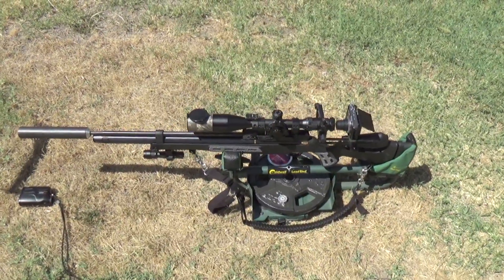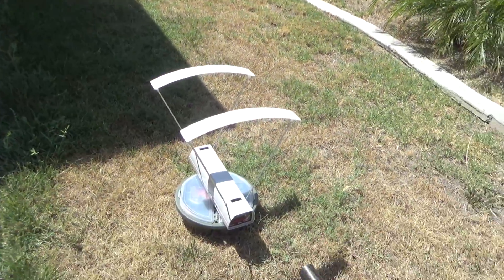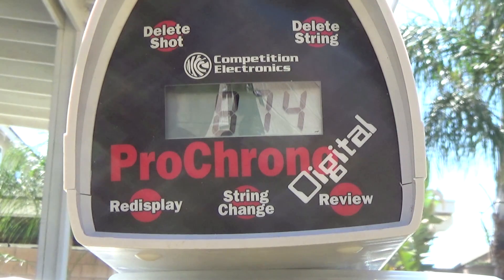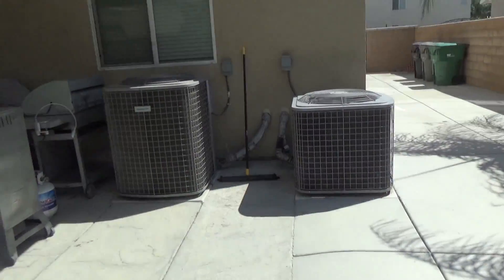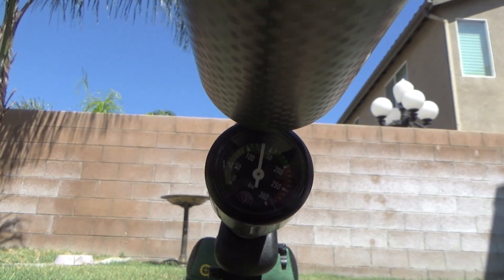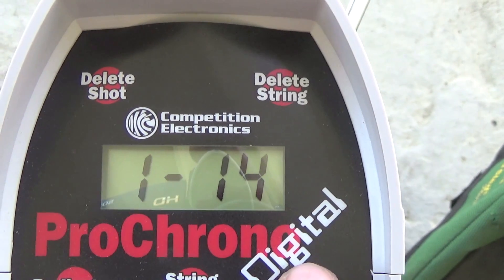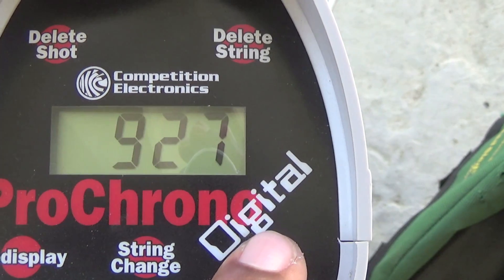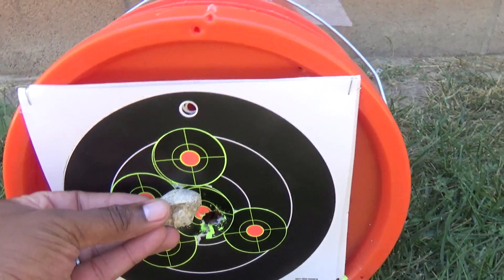BT65 JSB King Heavy MKII Chrony Test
Testing the new JSB King Heavy MKII 33.95gr pellets through my Hatsan BT65 SB .25 cal air rifle.  I am getting an average of 917 feet per second for 63.4 ft/lbs of energy.